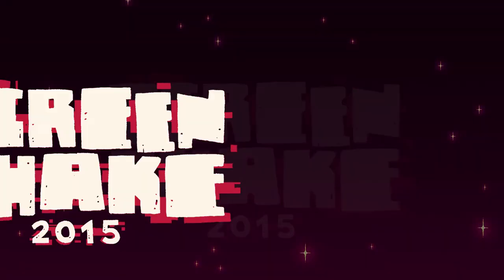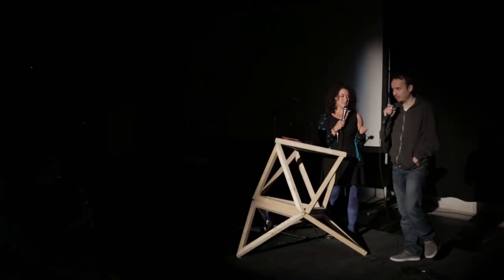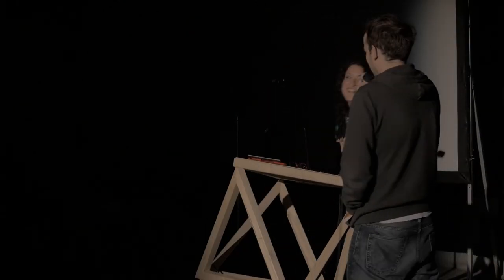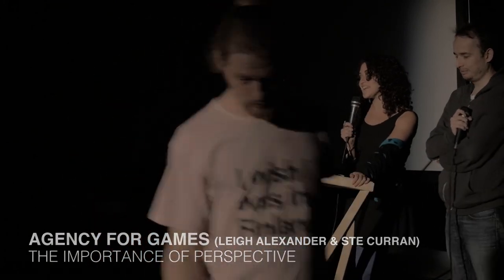Leigh Alexander & Ste Curran: The Importance of Perspective (screenshake 2015)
Follow The House of Indie on Facebook or on Twitter and stay up to date about all our events, including screenshake festival.